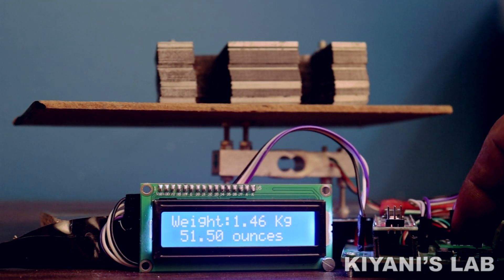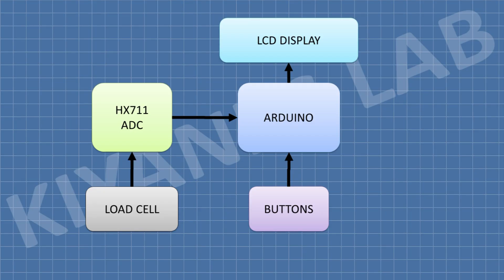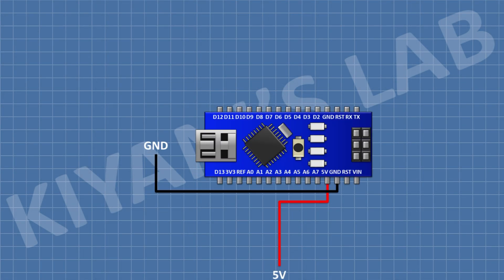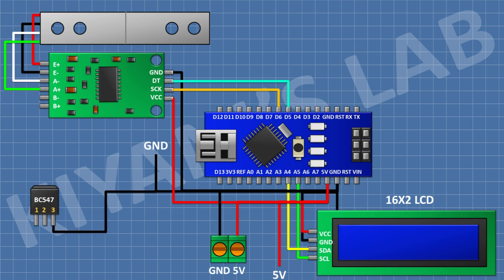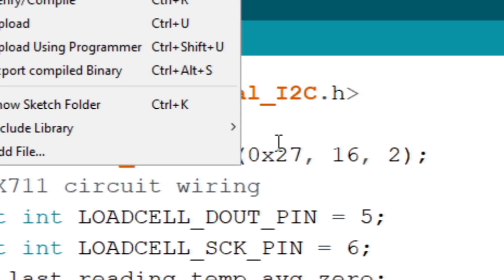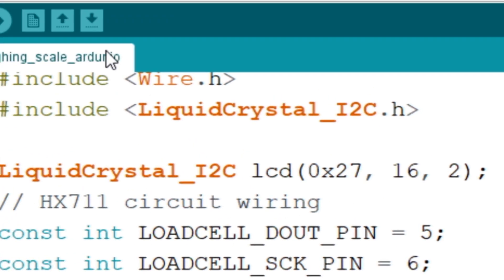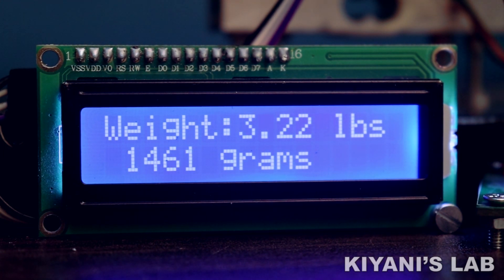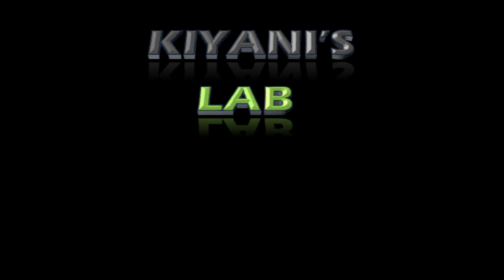How To Make Digital Weighing Scale Using Arduino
Hi friends in this video I have made a weighing scale using Arduino. we can measure the weight in kilo grams, grams, pounds and ounces.

Components:

1x Arduino Nano

1 X HX711 Modules

1x 16x2 LCD

1x LOAD CELL

1X BC547 Transistor

3x Push Buttons

1x 1K Ohm Resistor

1x BUZZER

2x 2 Pin Terminal Blocks

Useful Tools

3d printer